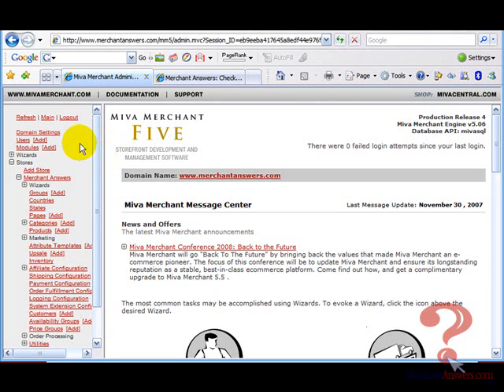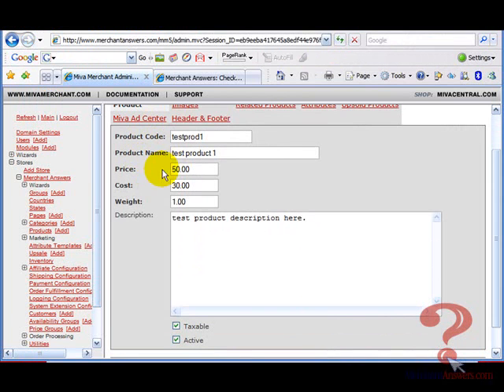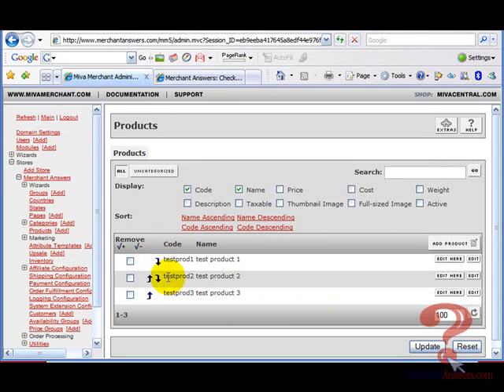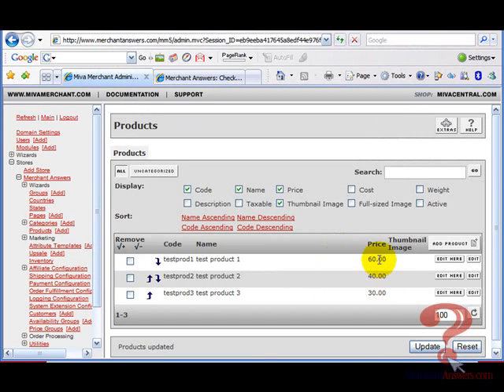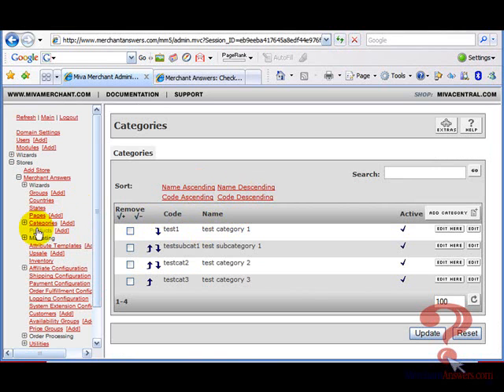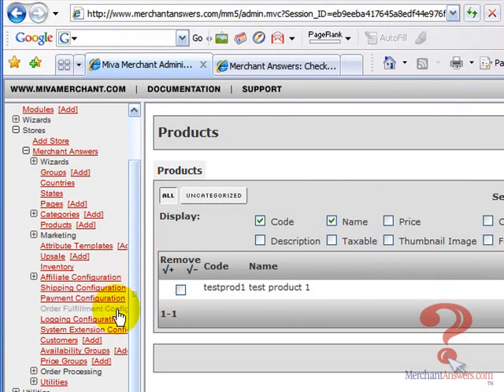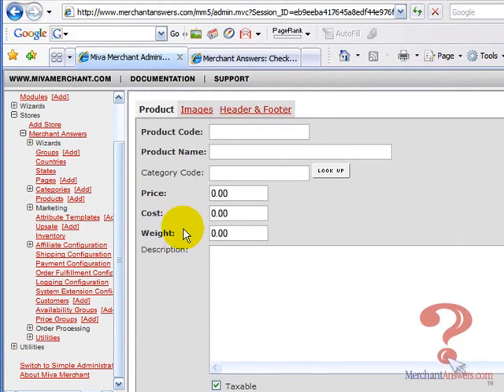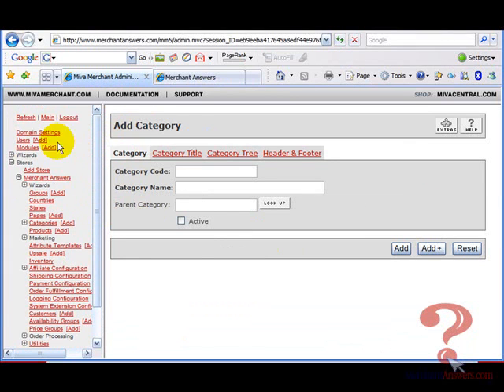Miva Merchant 5 Admin Tips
Save time and effort while working inside Miva Merchant 5 admin.